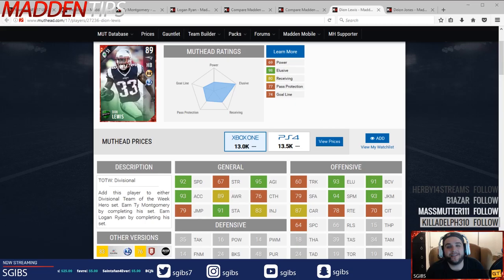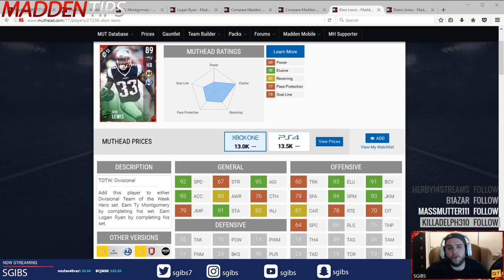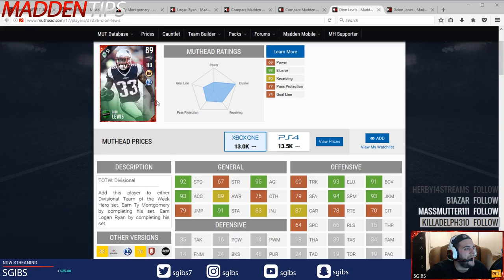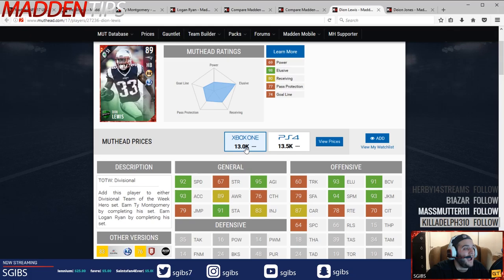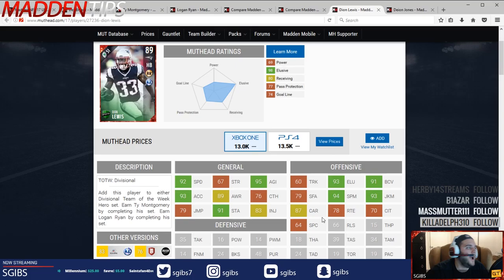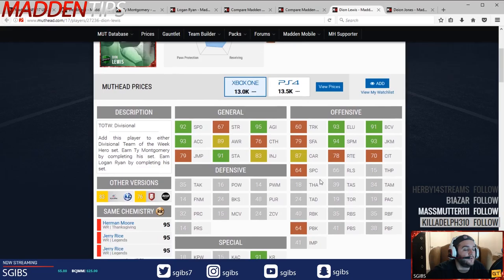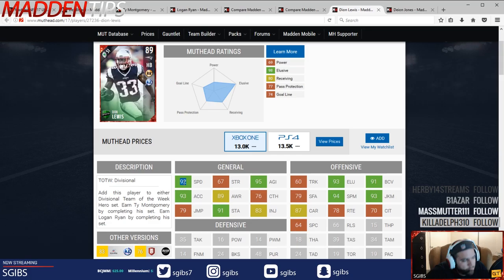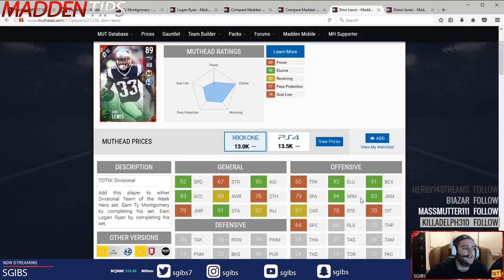MUT Reviews | Dion Lewis | Madden 17 Gameplay Tips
Dion Lewis is a great elusive HB in a trucking HB game. Madden 17 is all about the big bruising HB to fall forward for extra yards. Can Lewis survive in a game full of larger backs?